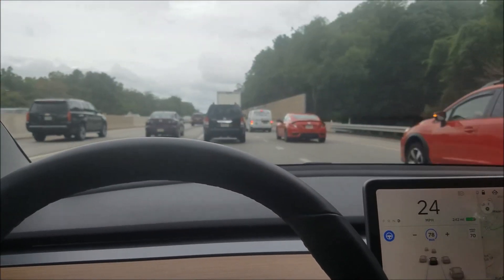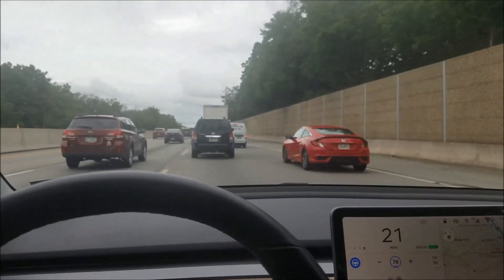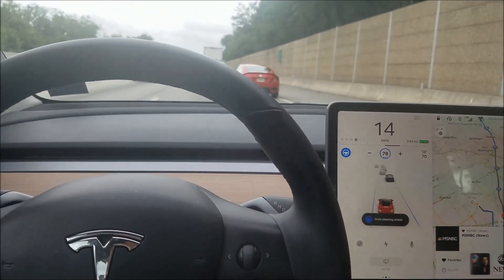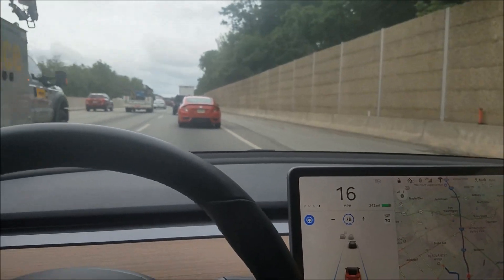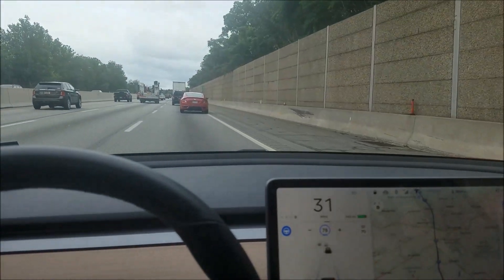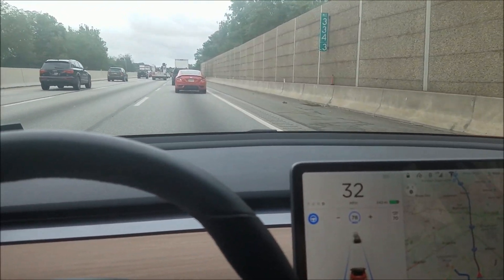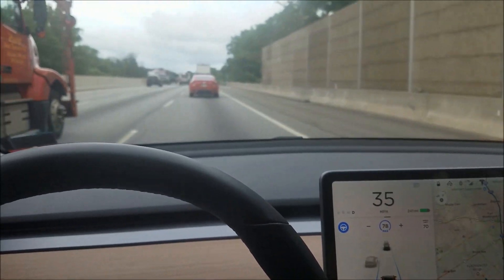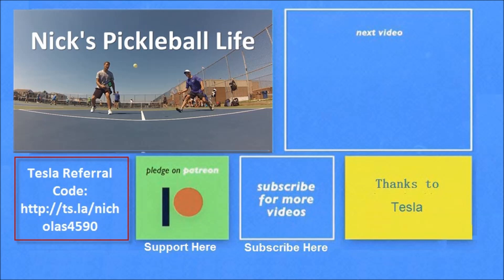Tesla Model 3 Autopilot Handling a Merge Situations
Day 160 - I demonstrate how Tesla's Auto Pilot handles a merge situation with cars merging into my lane from the right.